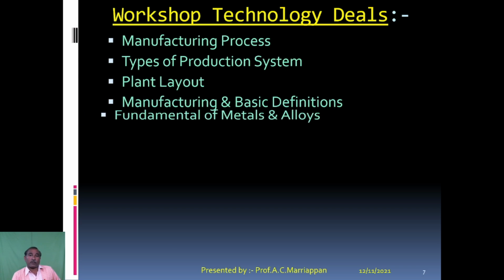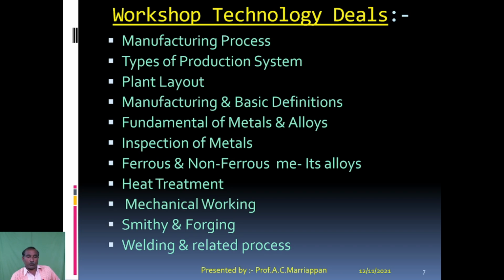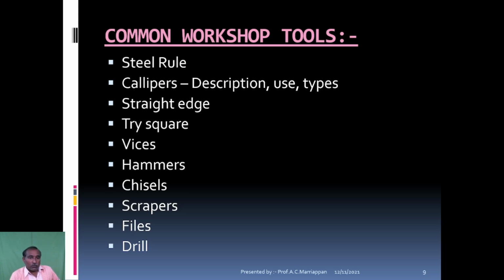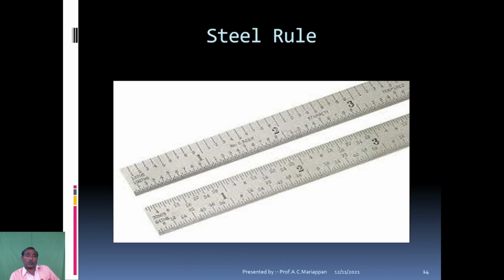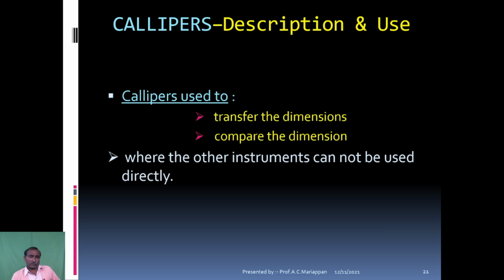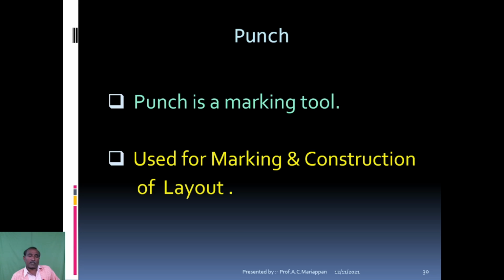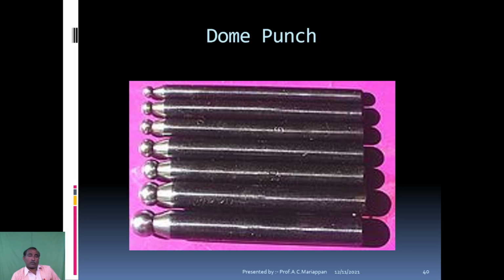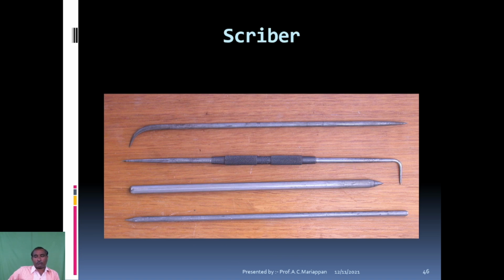WORKSHOP TECHNOLOGY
A.C.MARIAPPAN
Assistant Professor